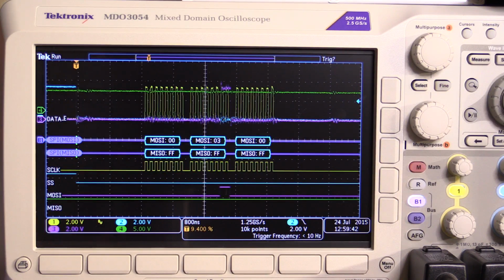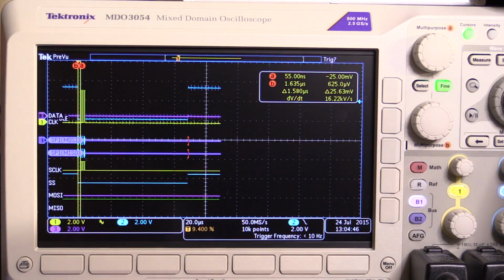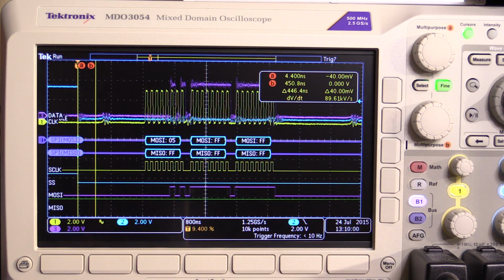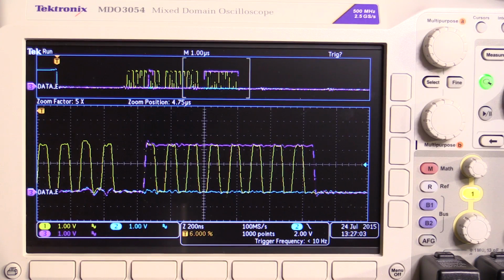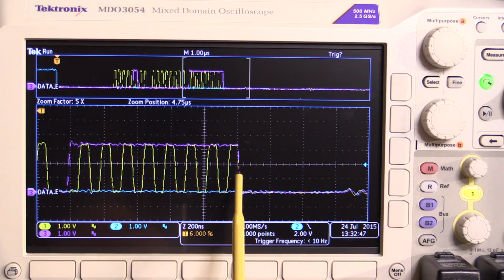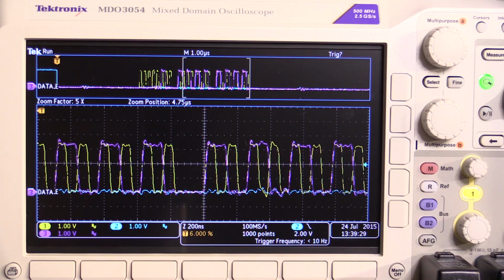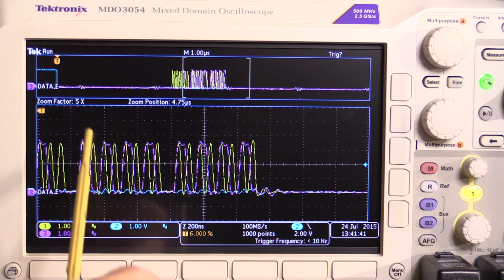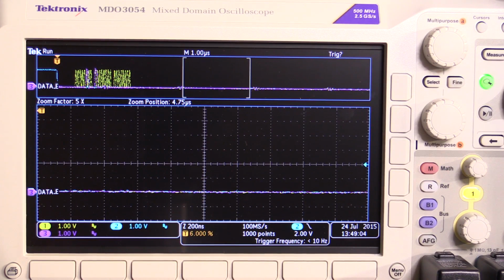Raspberry PI, Windows 10 and SPI Debugging with the Tektronix MDO3054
In the previous video we looked at using windows 10 for IOT on a Raspberry PI2 to control a Texas Instruments DAC8734 Quad Digital to Analog convertor using the SPI bus.

While I was designing the software and figuring out how to use the DAC with the PI, I ran into a few issues that required me to debug the SPI interface of the PI and for this I reached out to my Tektronix MDO3054 Oscilloscope with its SPI decoder software.

This allowed me to quickly resolve the issues and get back to developing my test application on the PI for the DAC.

As other viewers may fing the adventure interesting I recorded the findings and reviewed what the issue was and this forms the basis of this video.

I hope you find it interesting and informative. If you dont have ne of these scopes, A Salae or other SPI / logic Analyzer would also be very helpful. Also a simple 2 channel scope could be used fo the diagnosis and in this video, many of the shots of the scope use are not even using the decoder software and are infact refering to the relationship between the edges of the clock and the MOSI line.

The resultant issue was I was using SPI mode 0 (Had worked OK for many TI chips in the past so I assumed it would work for this one... ya  I know, read the manual!. I had to use Mode 1.

I also show all 4 modes of the signal and have posted many details on the Element 14 community site and will be doing the same on my web site soon.

and includes the software source code, feel free to use it and if you find bugs, please let me know.